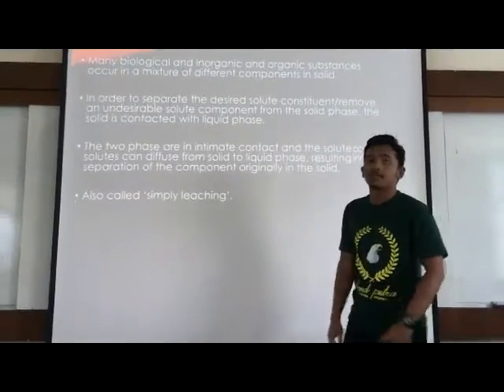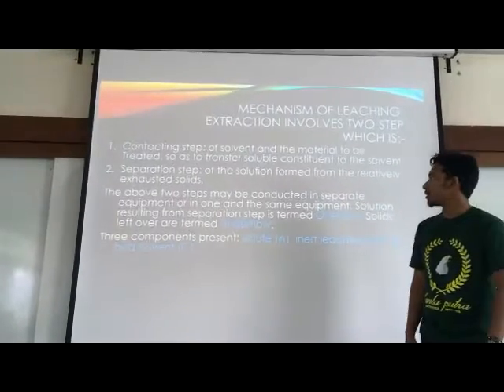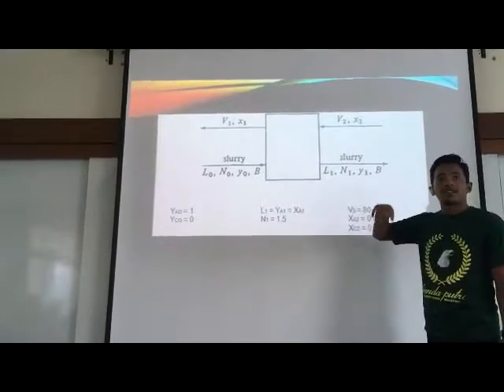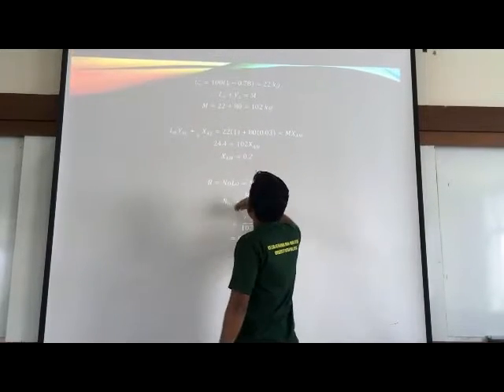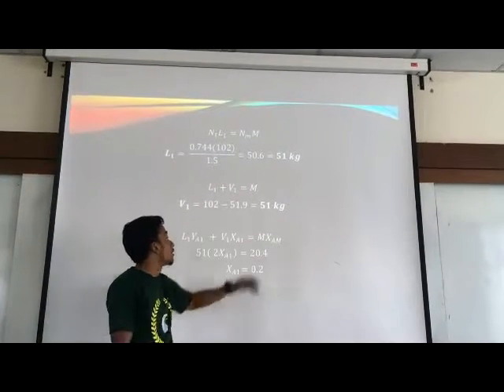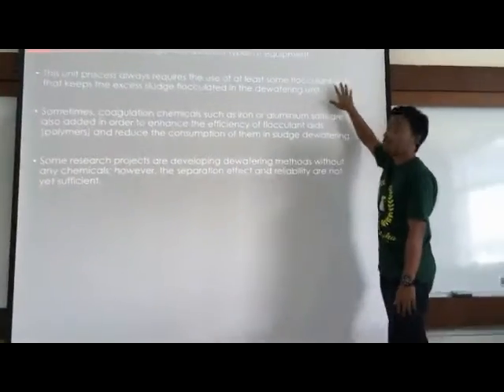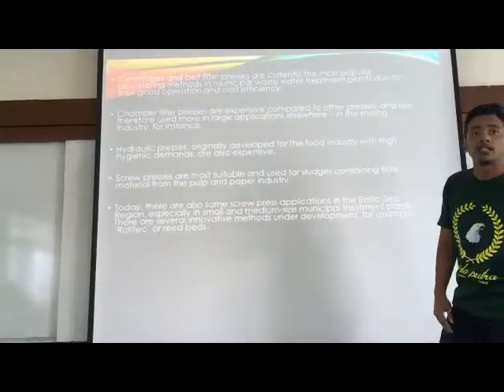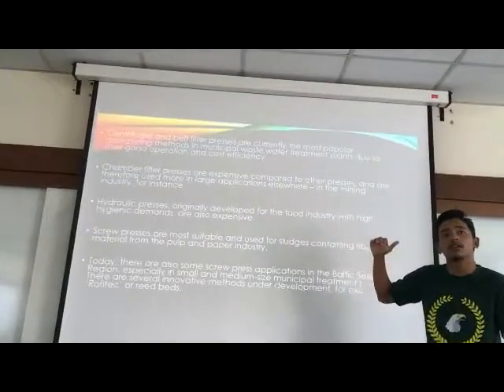EPF3406 - Solid-Liqiud Separation Process